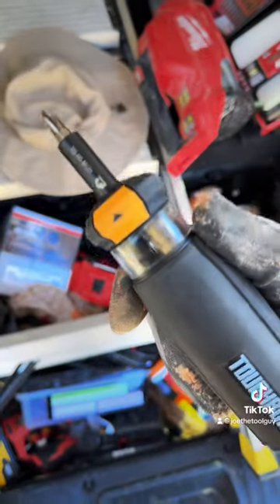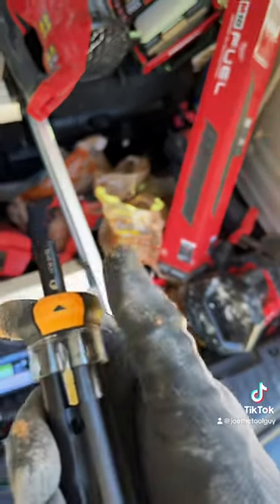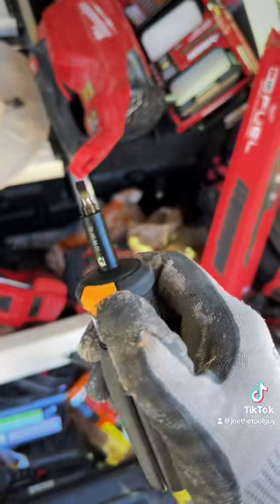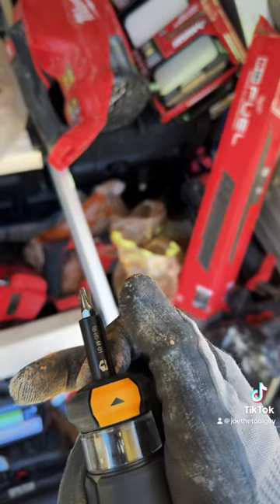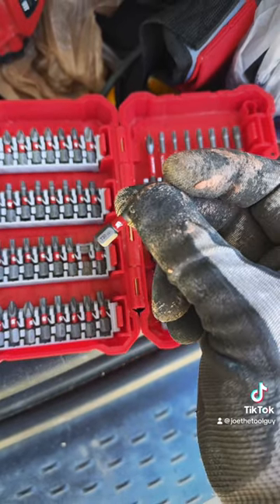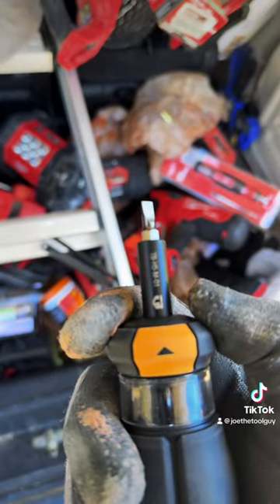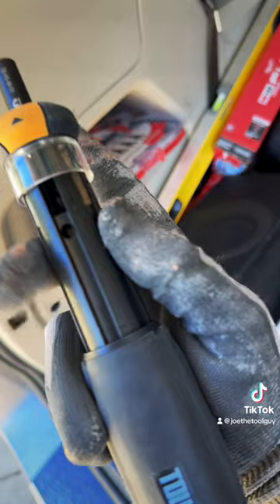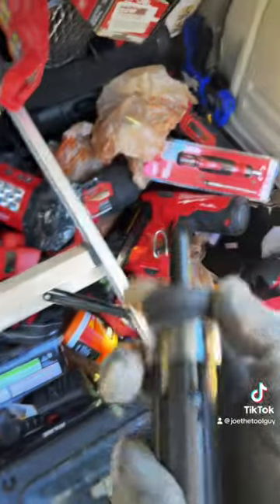Is the new ToughBuilt Auto Load driver a must buy?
Tough built autoload driver not currently available